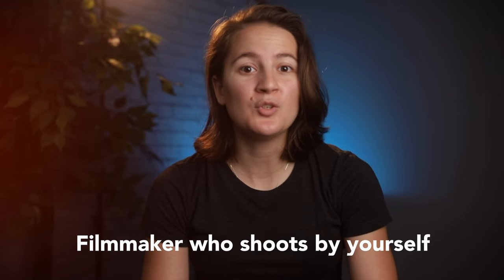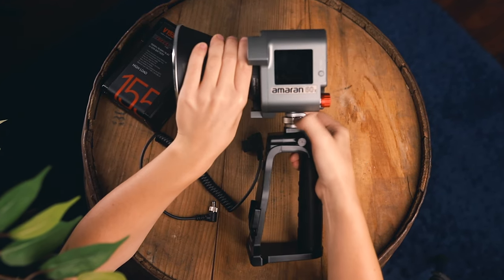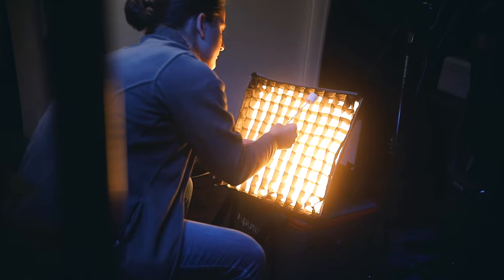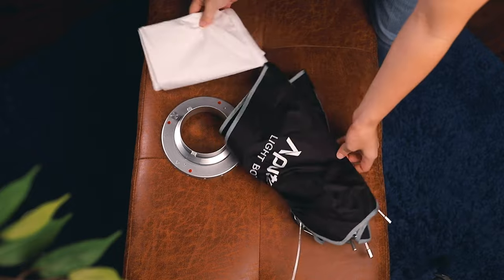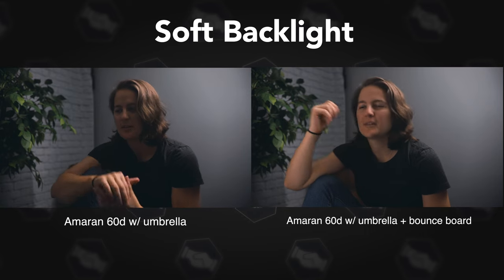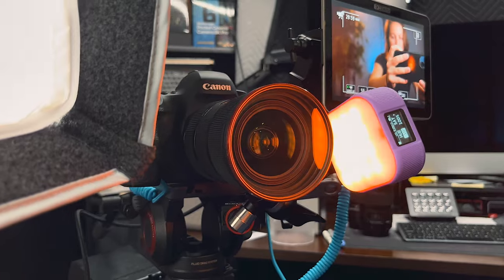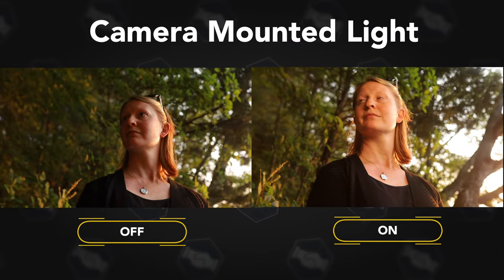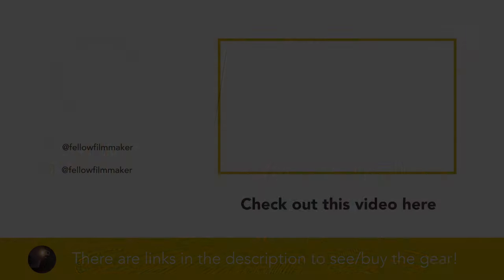I'm SHOCKED how well this worked... || Amaran 45 + bracket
Amaran's newest accessories, the handheld bracket and Softbox 45 are turning my mind with what they can do!
Well, to be fair it's not what they can do, but what YOU can do with them if you use a little engineering and out-of-the-box thinking.
I'm featuring them in this video in a few unique and fun ways I've been using them. I'm really surprised that I enjoyed the softbox so much, but then again maybe I shouldn't be. It's lightweight and perfect for solo lighting setups.

// LINKS //
➞ Amaran 60d
➞ Amaran 60x
➞ iFootage Clamp Arm
➞ Umbrella Diffusor
➞ V-mount battery I use